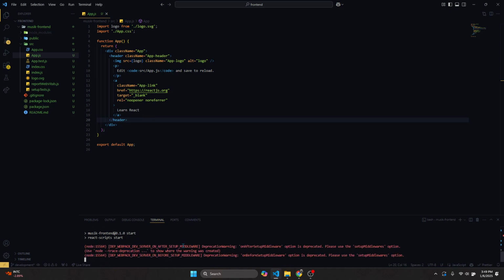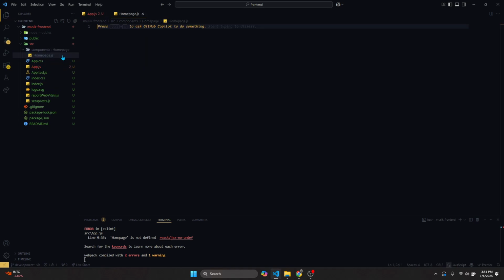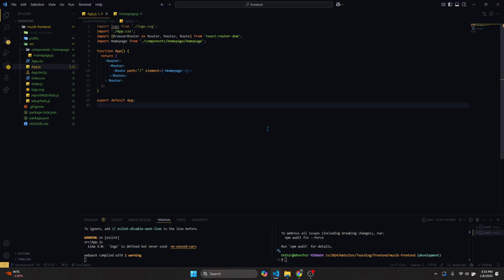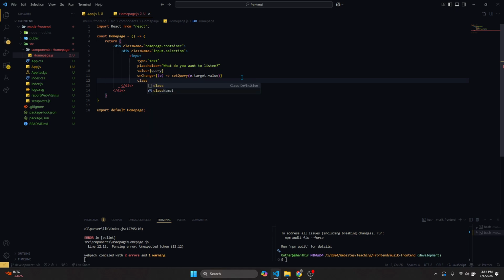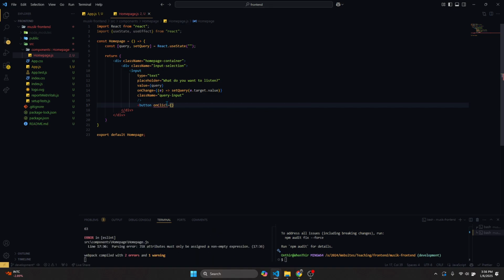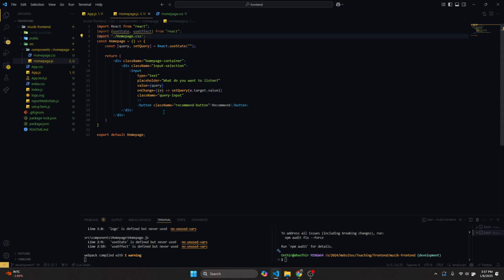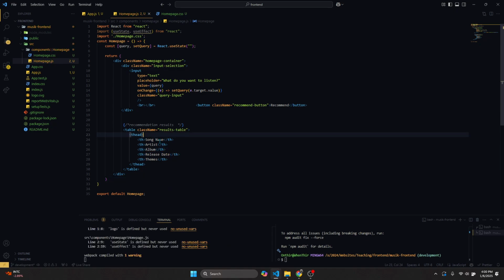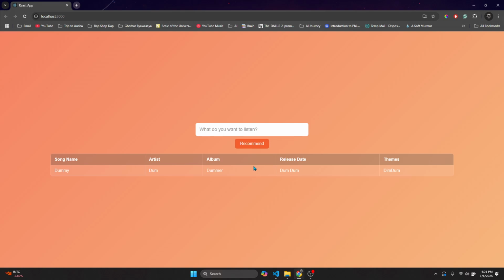9. Designing Homepage in React | AI Music Recommender | Django, React, and Gemini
9. Designing Homepage in React | AI Music Recommender | Django, React, and Gemini